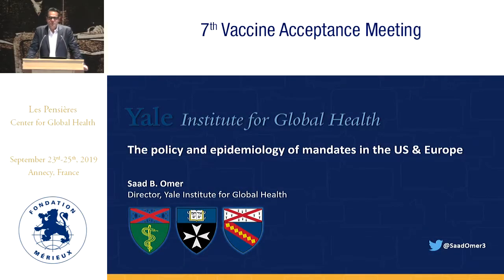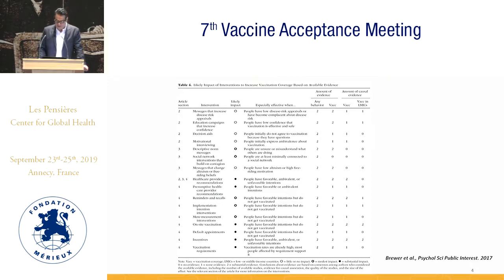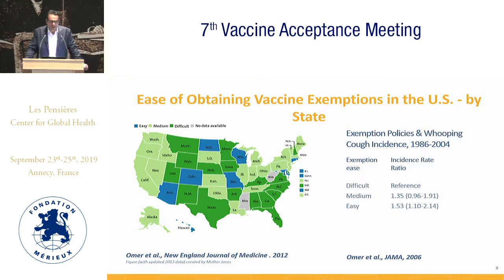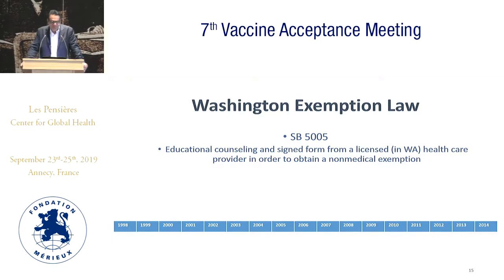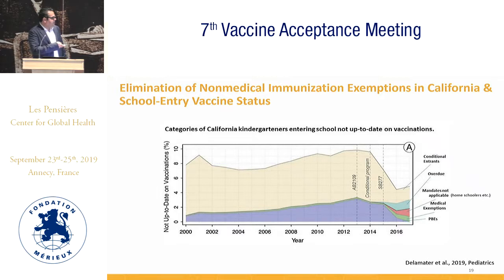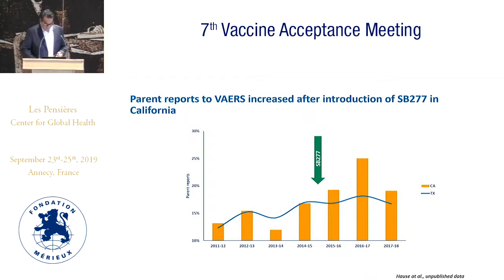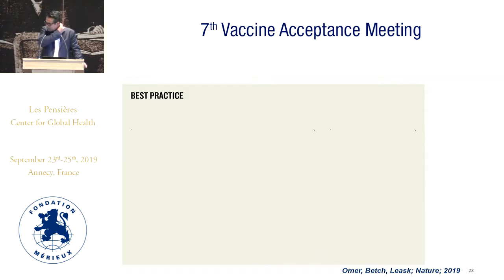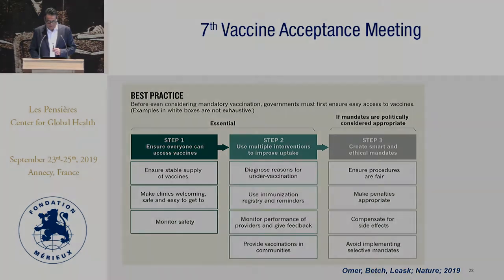The politics, policy and epidemiology of mandates in the US and Europe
Saad OMER